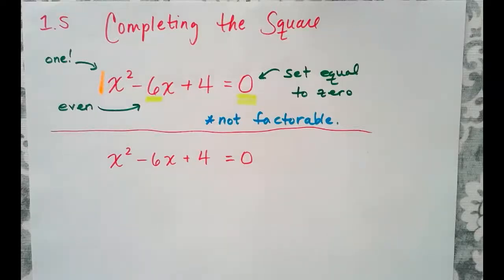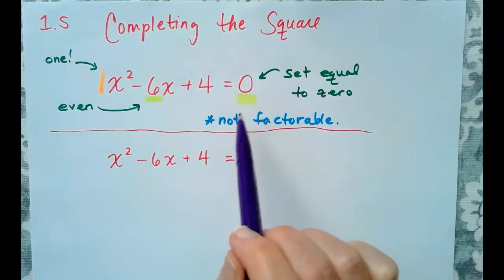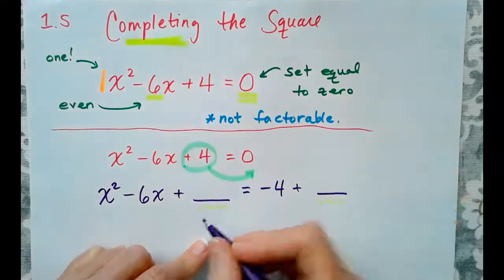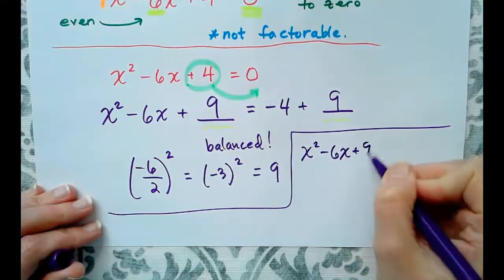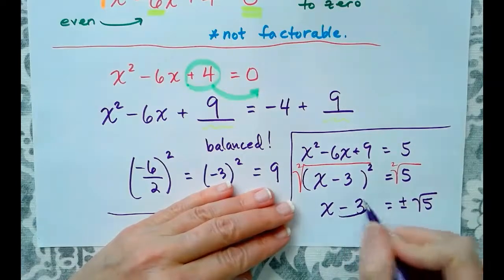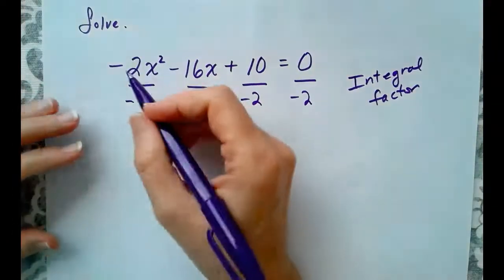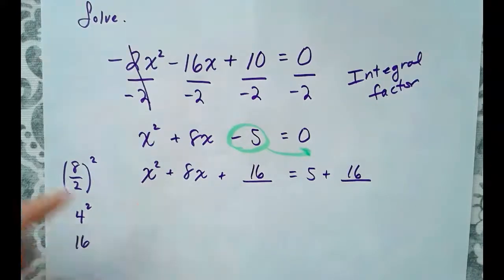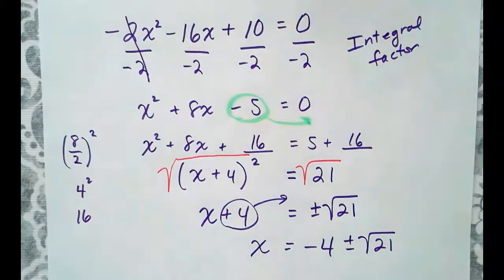MA Quadratic Equations - Completing the square